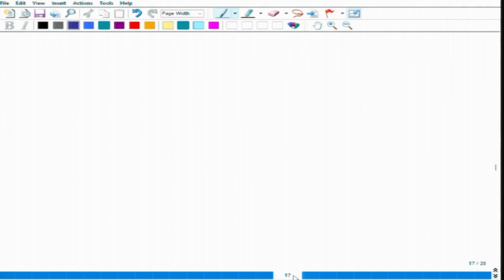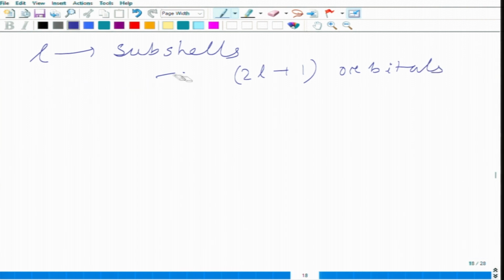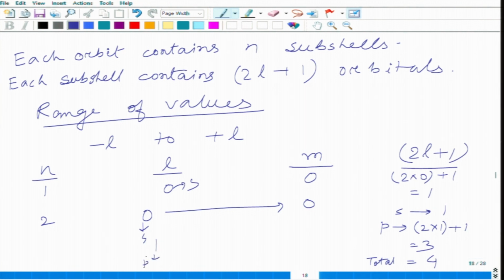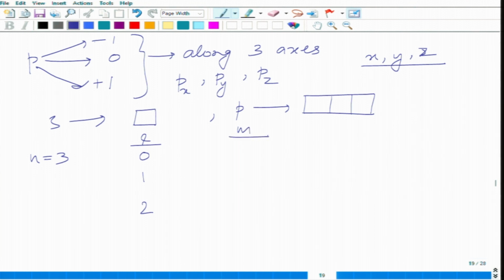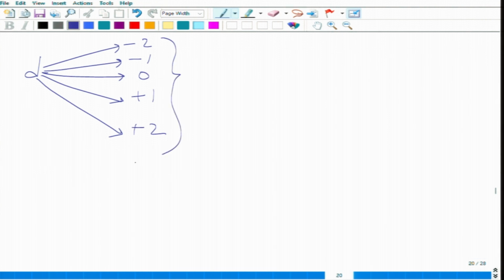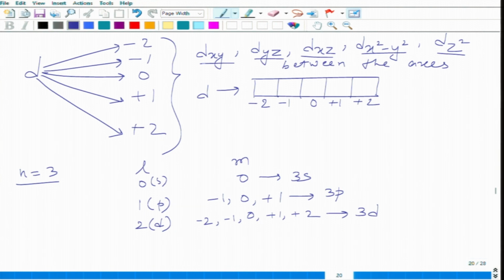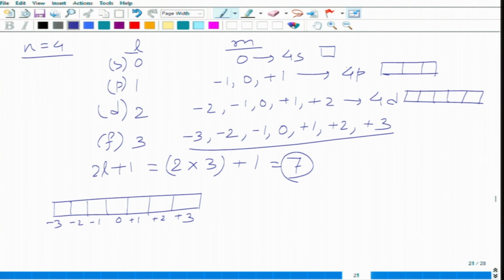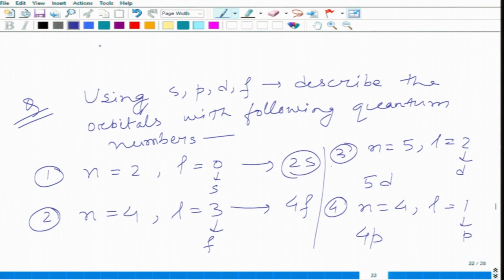Magnetic Quantum Number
Subject: Chemistry
Programme Name: Structure of Atom
Course Name: Medical

In this video, we have explained the magnetic quantum number.

📡 Key Features:
Syllabus-based Content